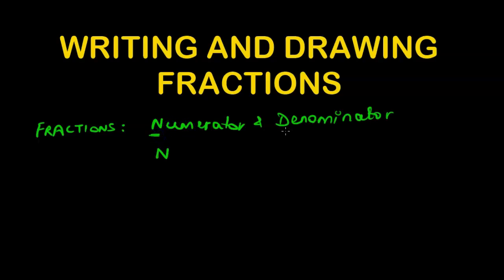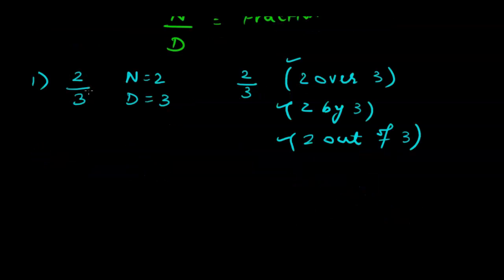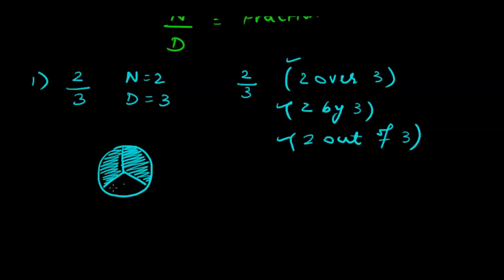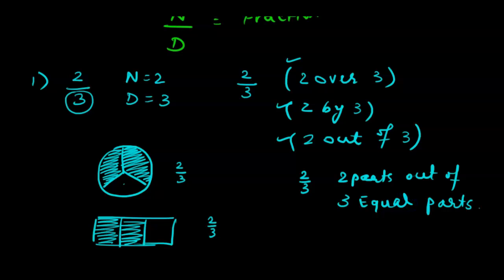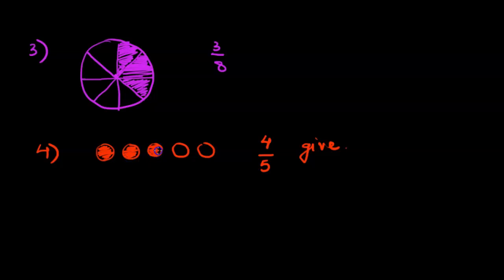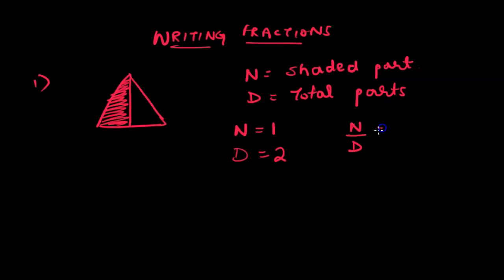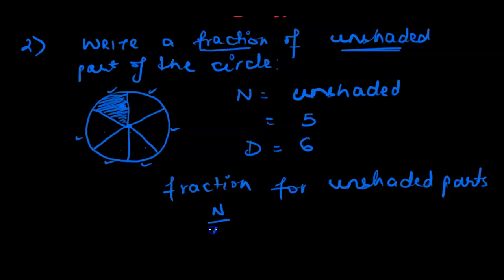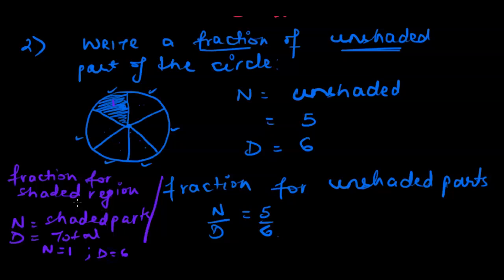Writing and Drawing Fractions